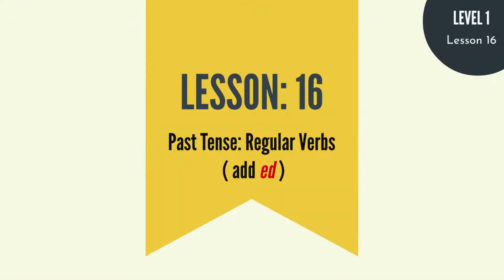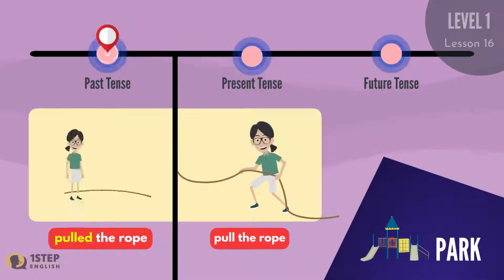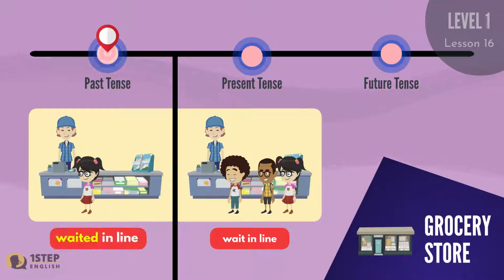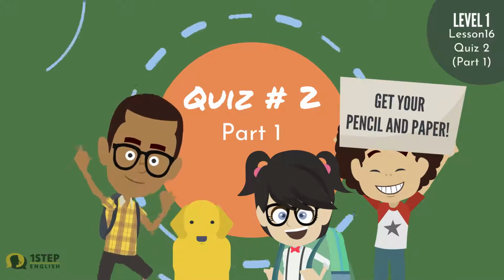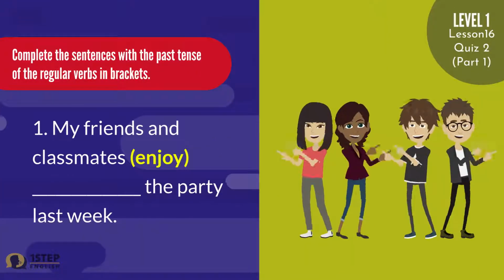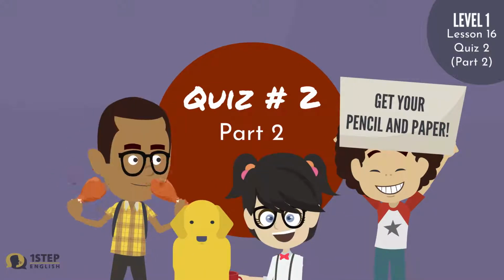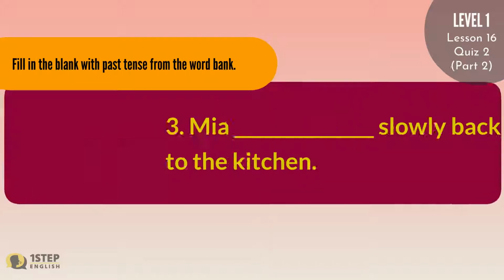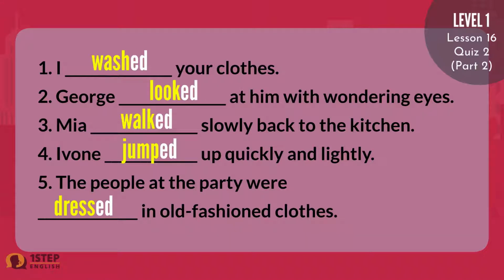Lesson 16: Adding -ed for Past Tense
Hello there! Learn how to add -ed at the end of a word to form the  past tense of verbs. Easy. Simple. Fast. Try it :)